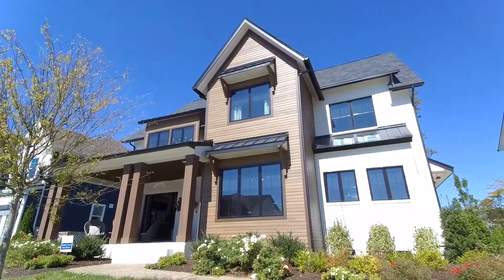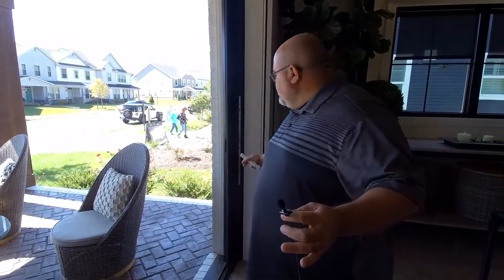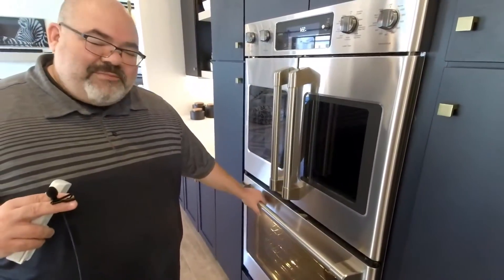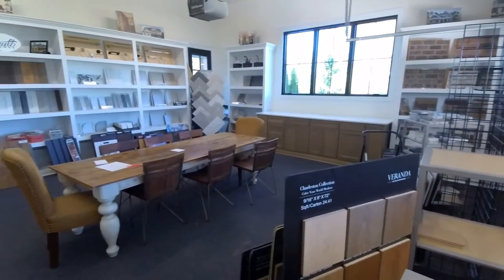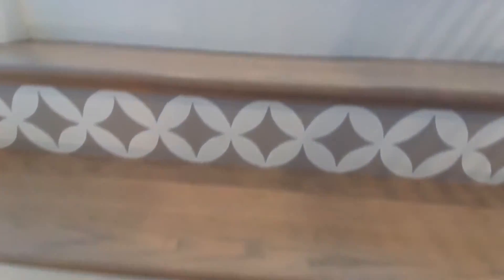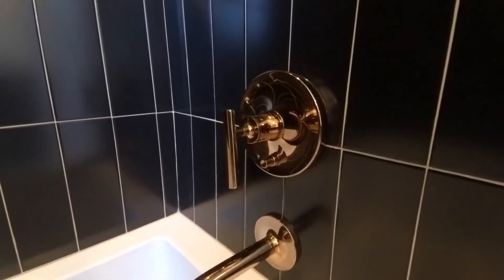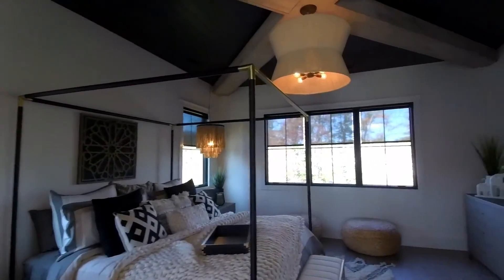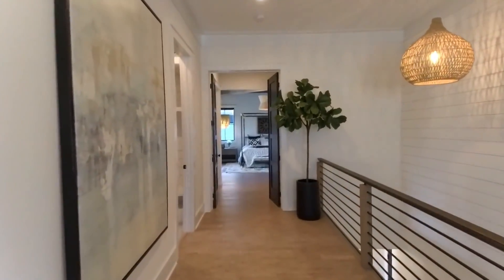AMAZING Indoor / Outdoor Custom Design in Henrico, VA ++$790k++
Max Williams, Bargain Buyers Agent United Real Estate, Chesterfield, VA Lic.